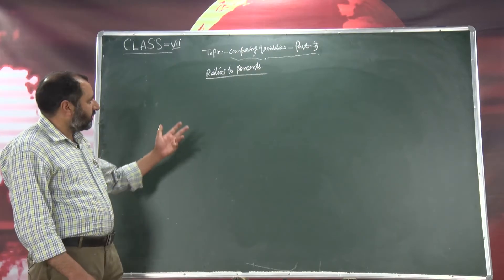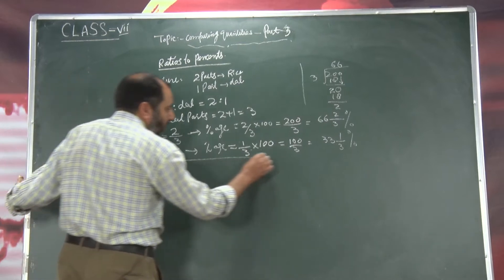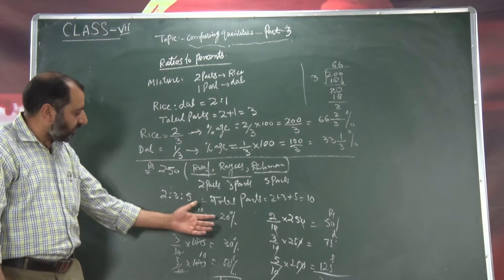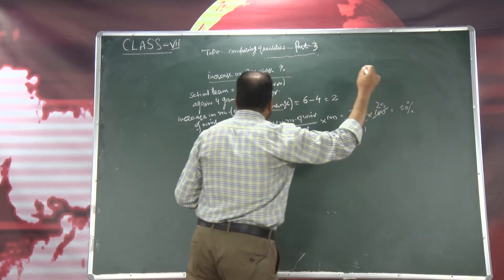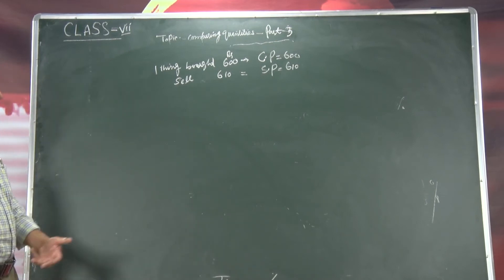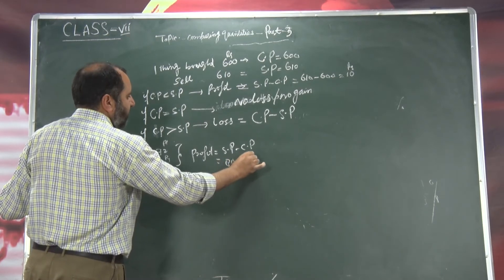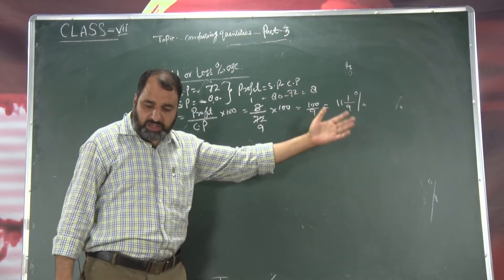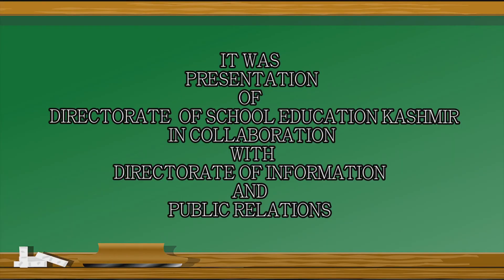Class: 7th, Subject: Mathematics, Topic: Comparing Quantities Part 3 (DSEK Learning)